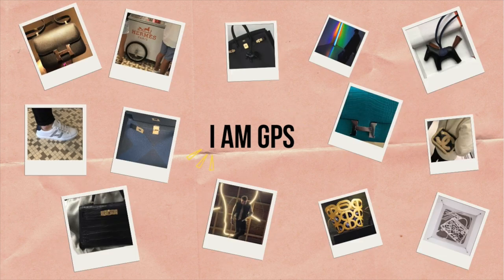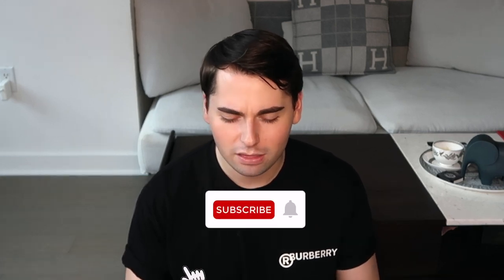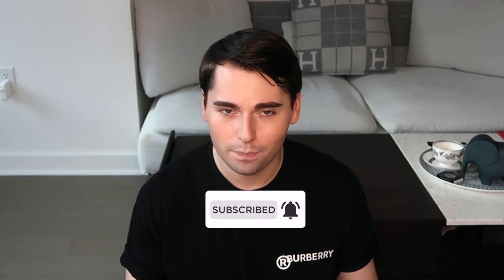MOST USED LUXURY ITEMS FROM HERMES AND CHANEL | ARE HERMES BAGS REALLY A GOOD INVESTMENT!?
Hi Friends! In today’s video, I’m sharing with you my most used luxury items from each category of my wardrobe. We’re chatting about my most worn luxury bag, shoes, jewelry, bag accessory and even piece of clothing. You’ll be surprised to hear that my most used bag isn’t an Hermes Birkin and my most worn bag charm isn’t an Hermes Rodeo..if you want to find out what luxury items have been the best investments in my collection then you don’t want to miss this!

Products Mentioned:
HERMES H Embroidered T-shirt - Noir
HERMES Warm-Up Fleece Jacket - Plomb
CHANEL Sneaker
HERMES Bouclerie Pendant - Gold and Noir
HERMES Rodeo MM - Vert Cypress
HERMES Kelly Wallet Classic - Epsom leather
HERMES Bolide Travel Case, Mini
HERMES Kelly Retourne 35 - Togo leather Noir with Gold hardware

If you decide to purchase an item via my links I will receive a small percentage of the sale, however, this does not affect your purchase in anyway. If you choose to use them, thank you for supporting this channel!